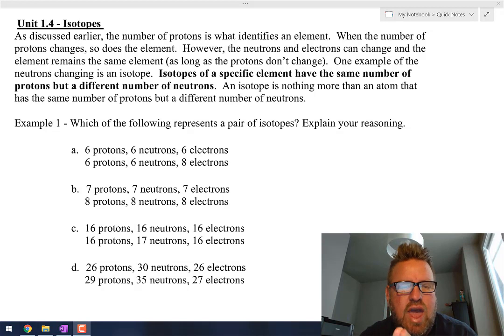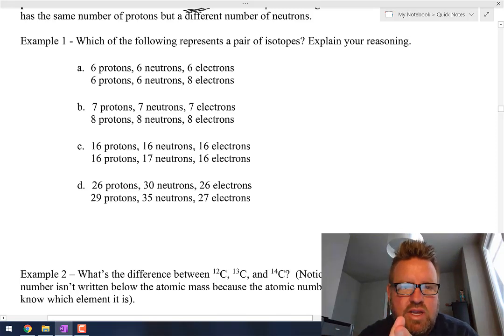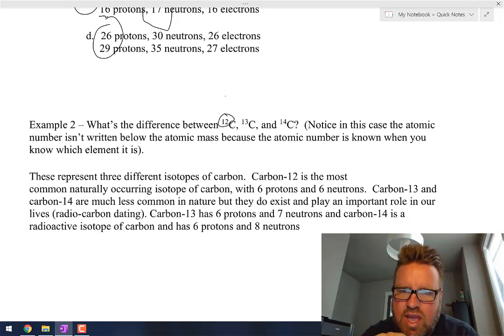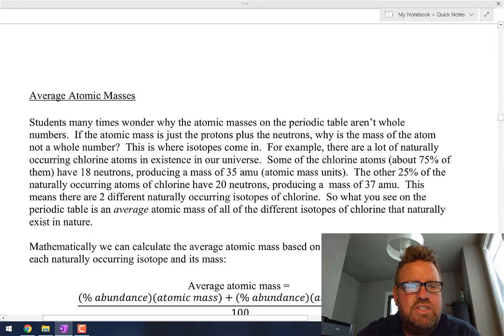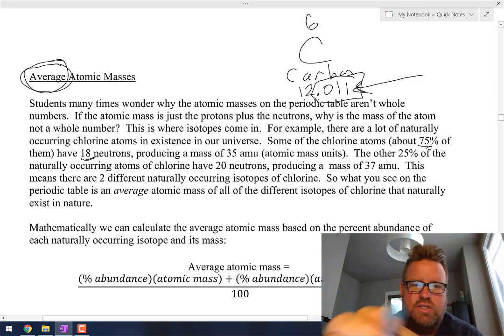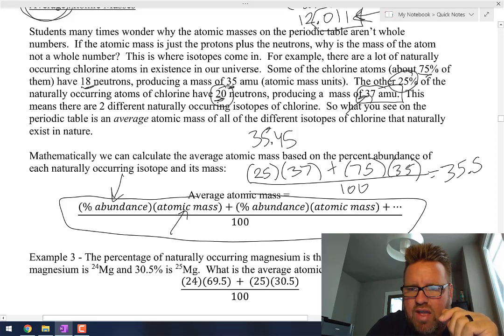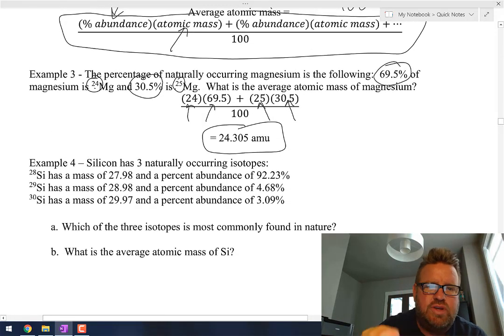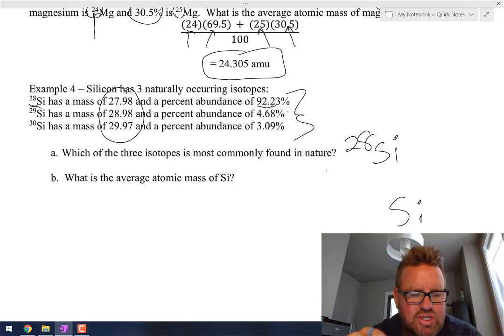Unit 1 Lesson 1.4 - isotopes and average atomic masses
isotopes and average atomic masses